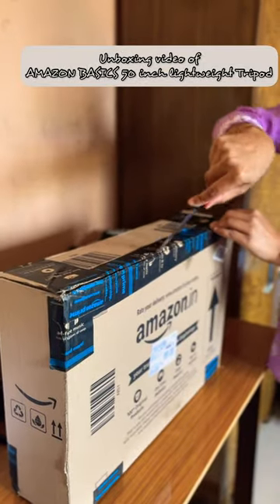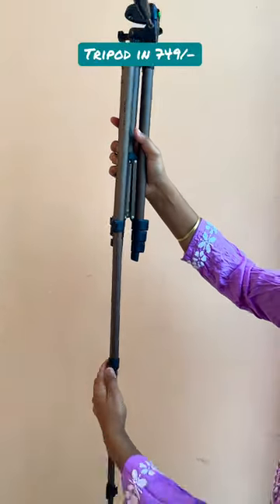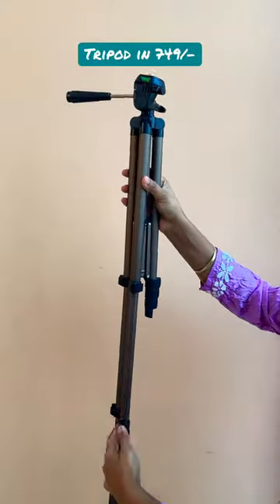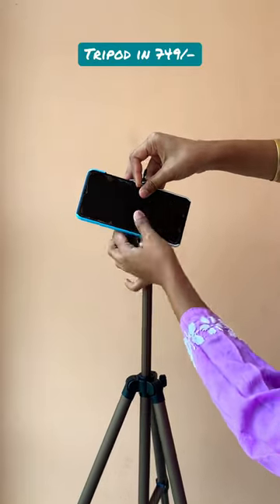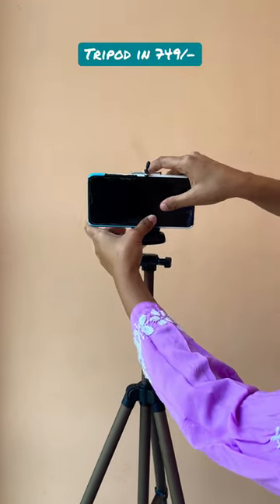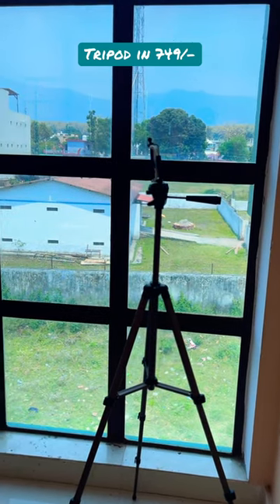BEST BUDGET TRIPOD| AMAZON BASICS 50”lightweight tripod review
Amazon tripod under budget💃🥳